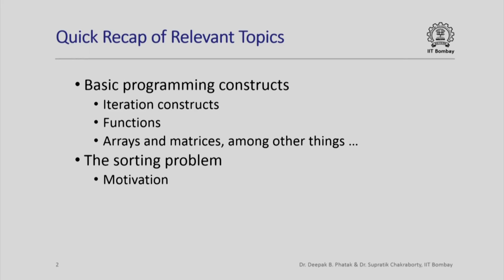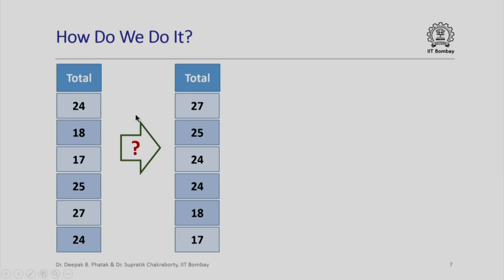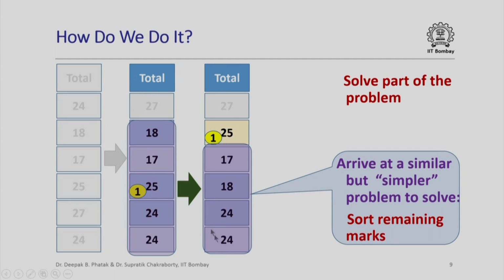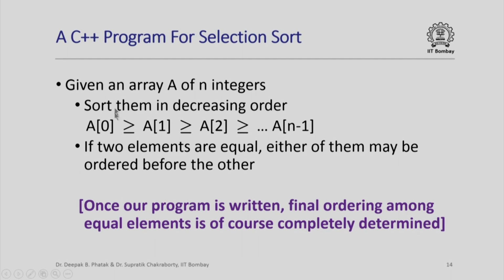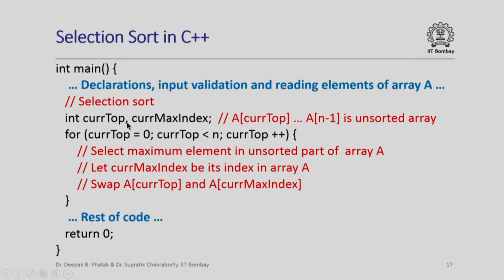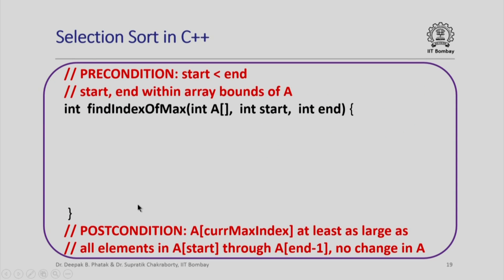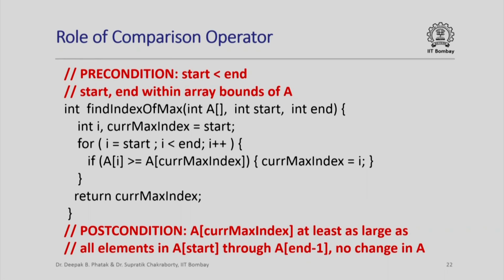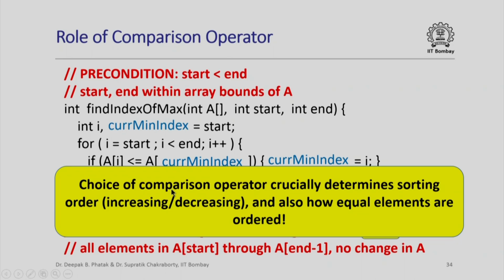CS101x S424 Selection Sort IIT Bombay